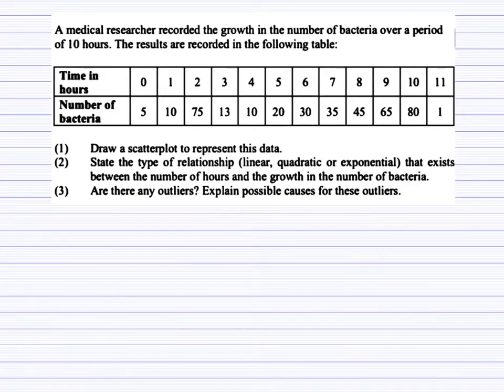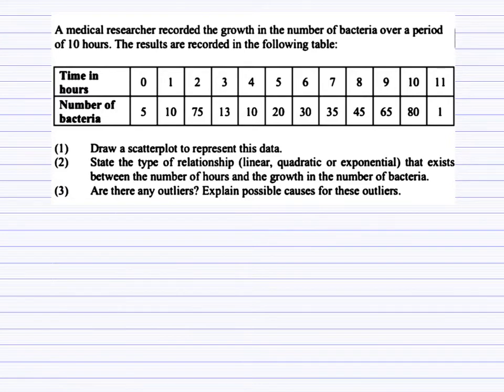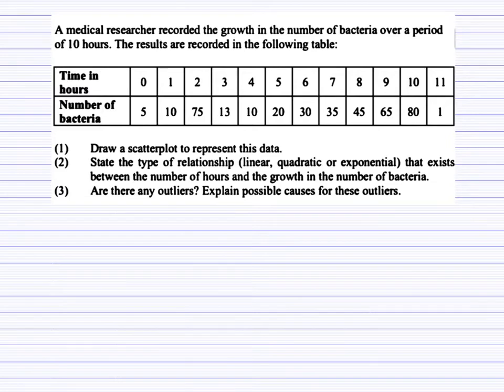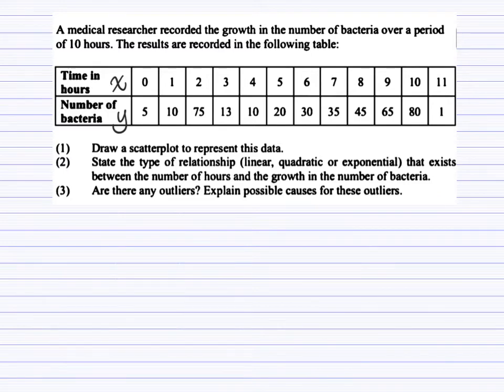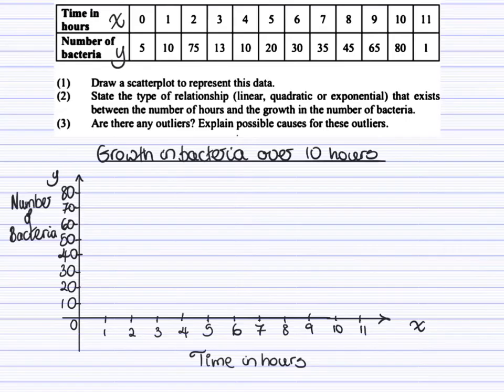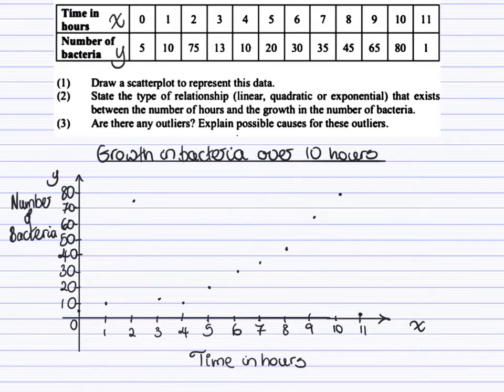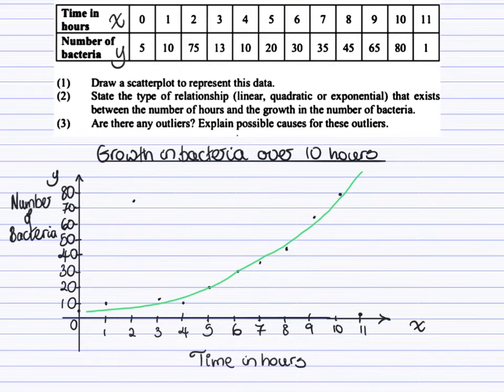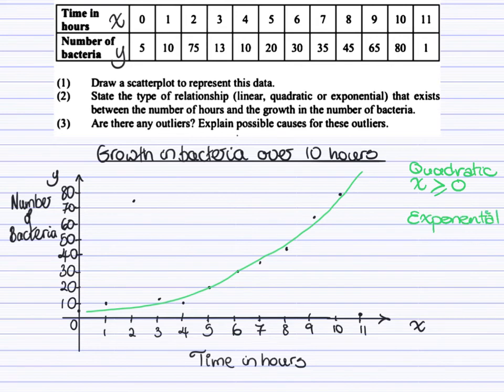Grade 12 Statistics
Drawing scatterplots, identifying relationships between variables and outliers